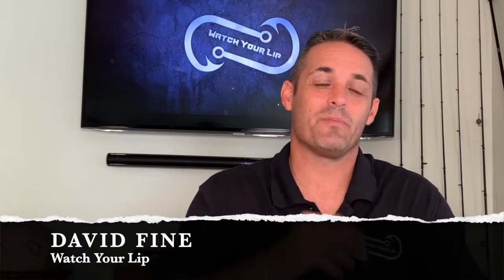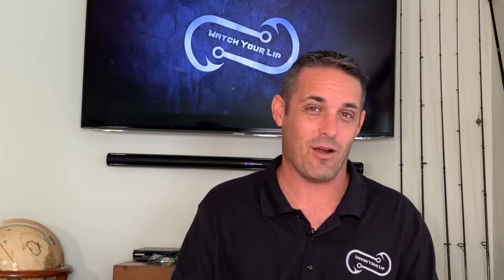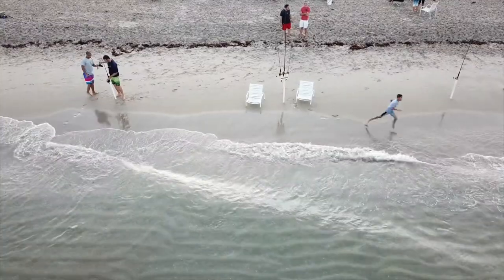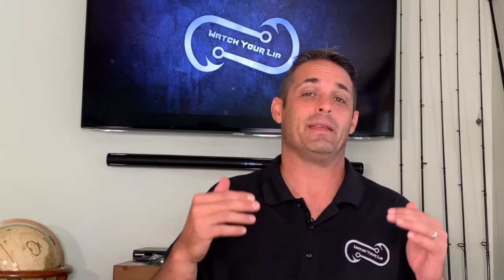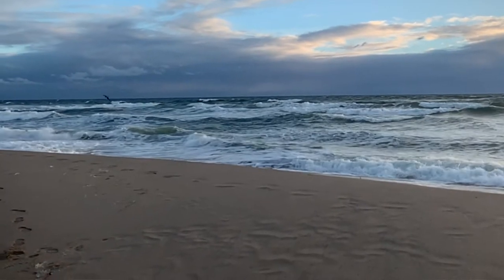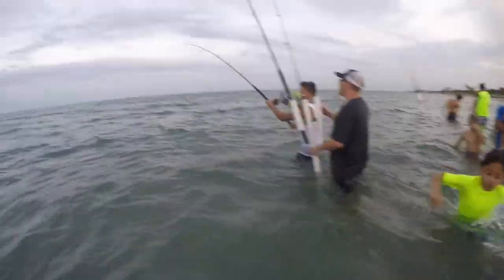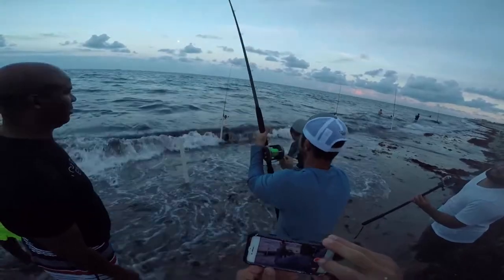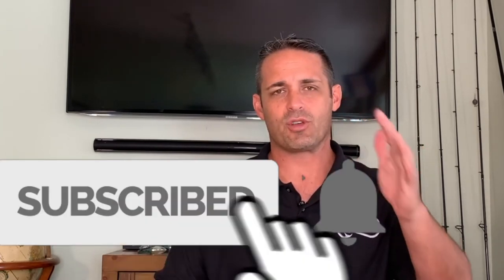THINGS TO THINK ABOUT WHEN PLANNING A BEACH FISHING TRIP (FF Episode 4, season 1)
Having a plan before heading to the beach for a fishing trip is essential to being successful. Having some basic knowledge of what types of fish are running at a certain time of year, what the weather is going to be like, what type of gear to bring etc... are all essential in being successful on the beach. In this introductory video, we will begin to help you start to think about what to bring and what to fish for before you get to the beach. A good fisherman will always adjust to conditions, but a prepared fisherman is always going to be better suited for hooking into the big one!